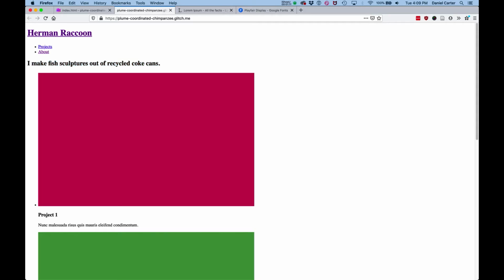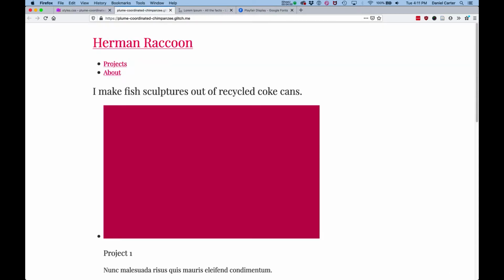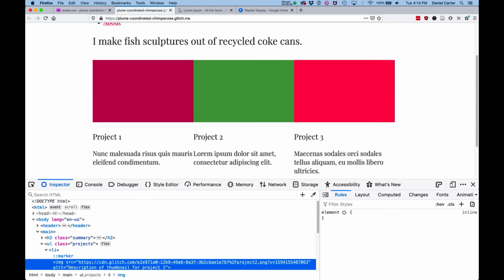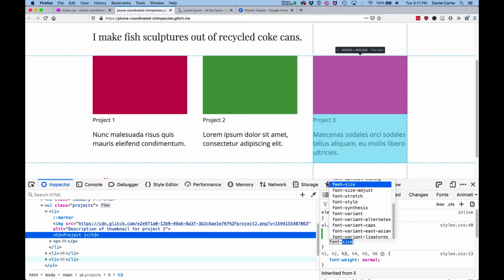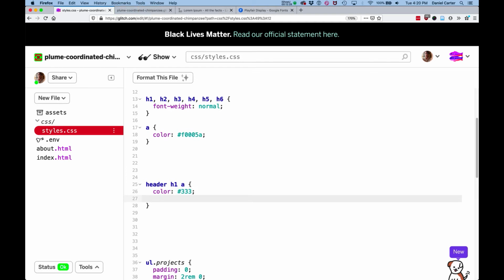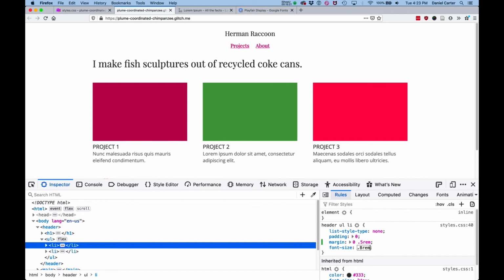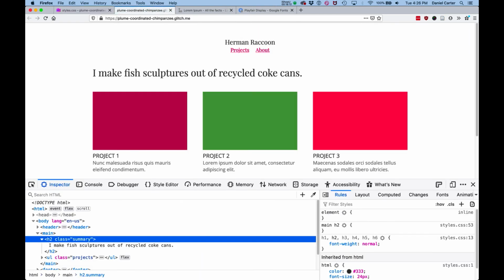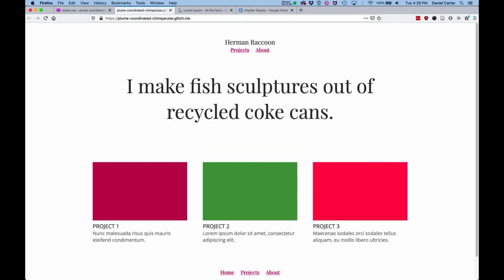CSS Demo: Styling a Personal Site